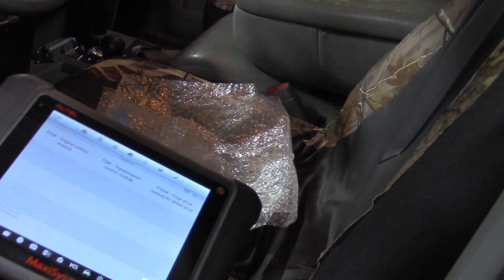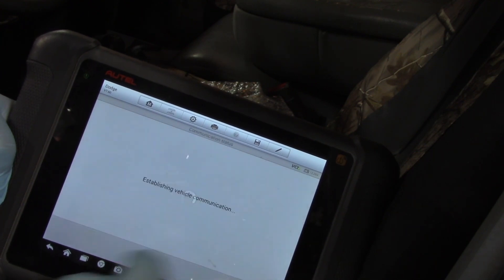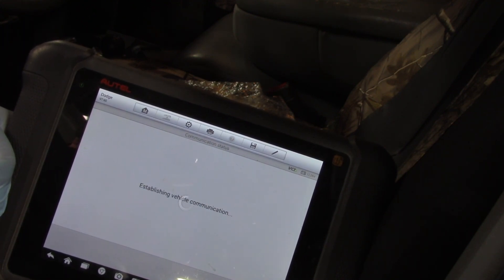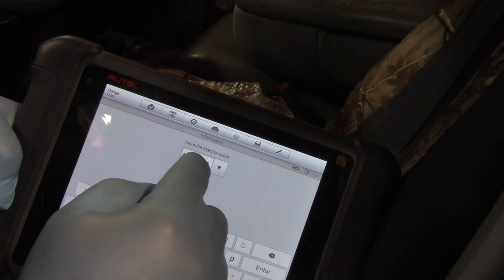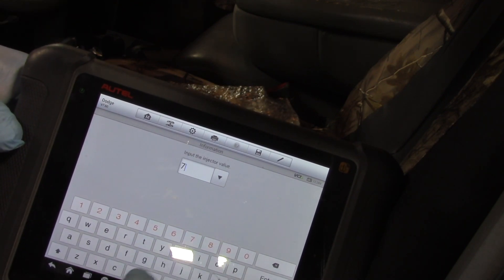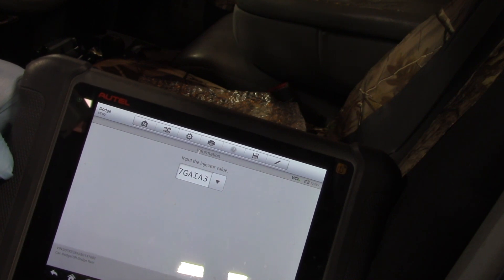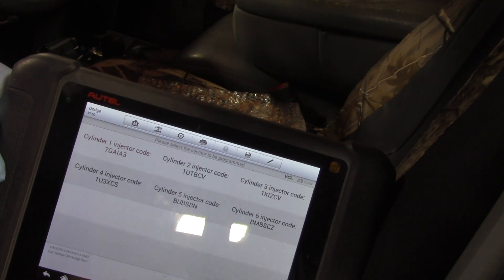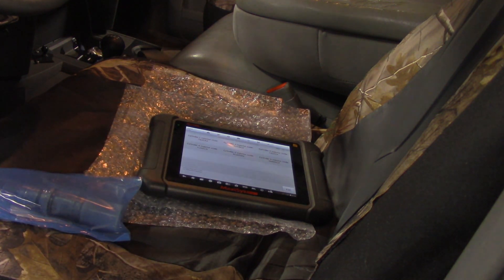Cummins Flow Rate (Injector Quantity Adjustment) Programming with Autel Scan Tool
This video goes over helpful tips when using an Autel Scan Tool to program newly replaced fuel injectors.

Part number used: FJ1009
Level of Difficulty: Intermediate
Approximate Time: 1/2 Hour
Tools required: Autel Scan Tool

Vehicle used: 2008 Dodge Ram 2500